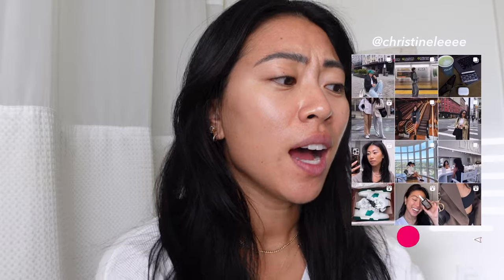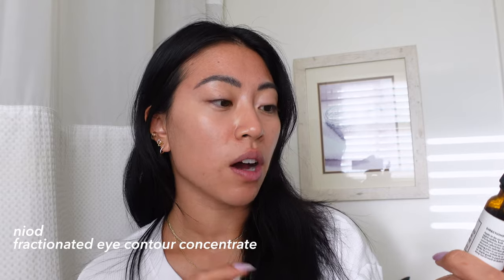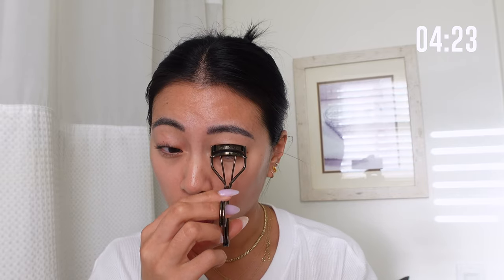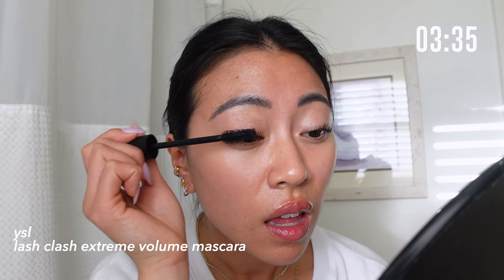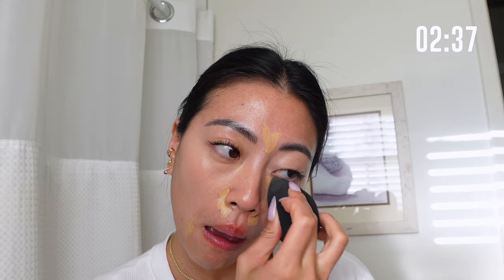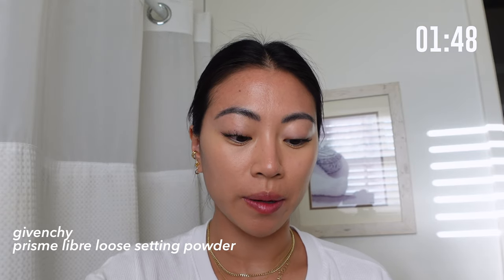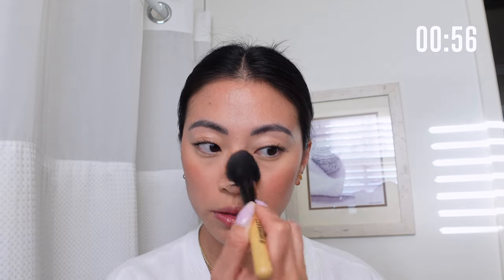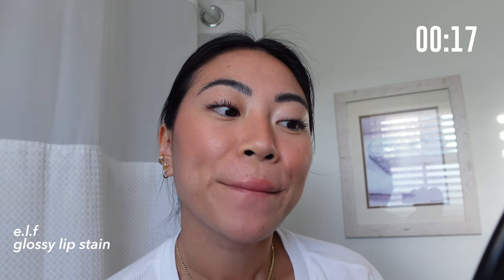5 MINUTE MAKEUP ROUTINE! Clean Girl Look ✨ (Real Time)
This has been my quick everyday makeup routine! I’m still so into the clean girl makeup look and these are some of my favorite products and tips for achieving that look in 5 minutes! Linking all the products below, what do you want to see next from me?

PRODUCTS
Lancome teint idole ultra wear all over full coverage concealer $29

MEASUREMENTS
Height: 5’6”
Weight: 135lbs
Chest: 34A
Waist: 26”